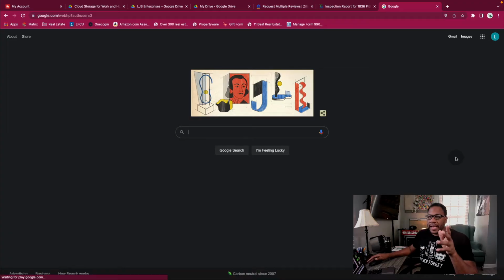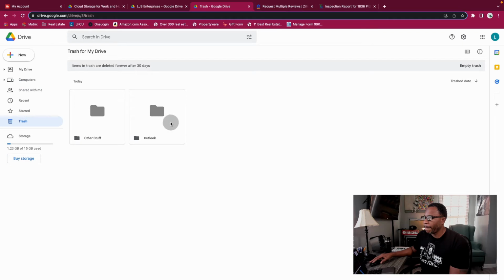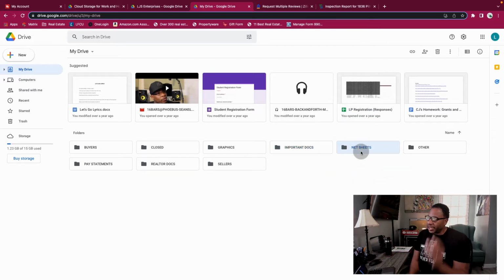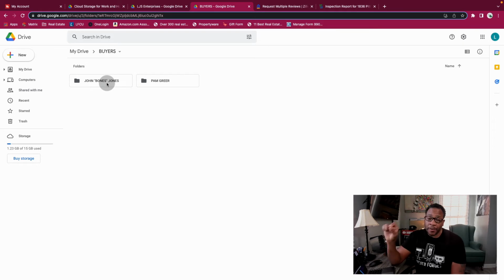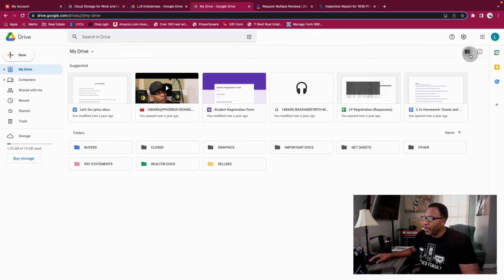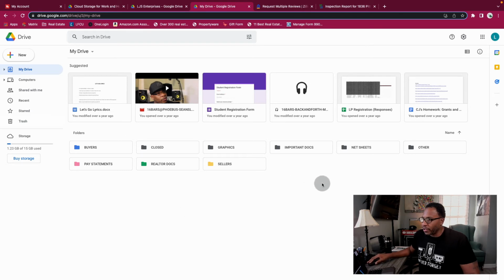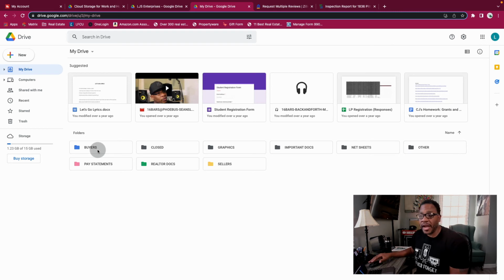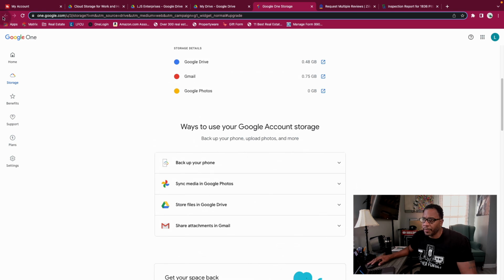Organize your business and your life | Using Google Drive to organize documents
We learn how to use Google Drive to remain organize and productive

00:00 - First Marker
00:36 - Intro
01:43 - Google Drive Intro
03:22 - Folder Organization
07:47 - Color coding folders
08:24 - Folder hierarchy